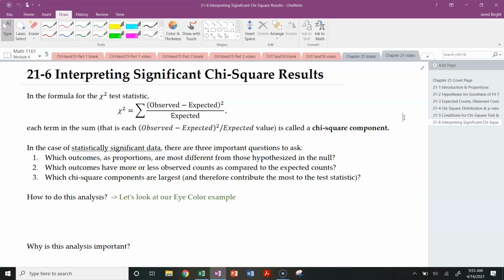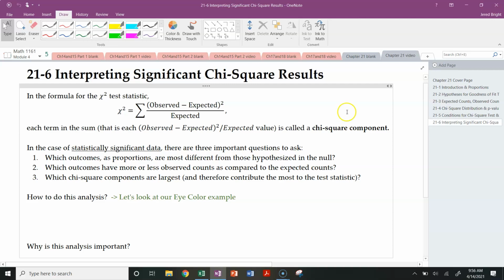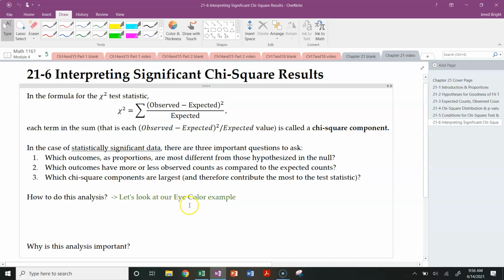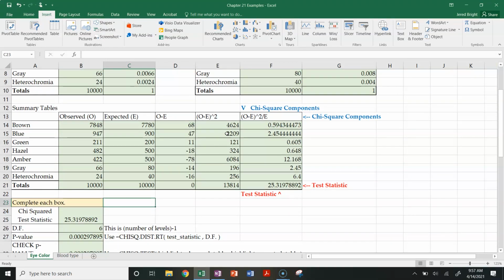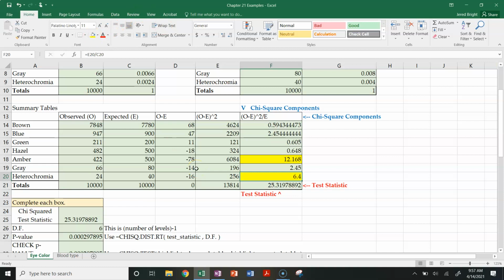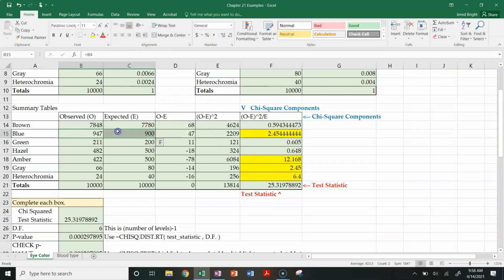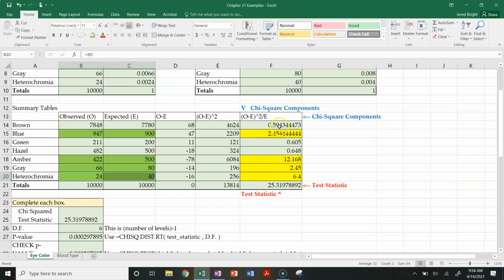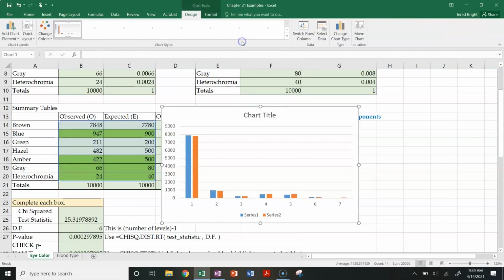21-6 Interpreting Significant Chi-Square Results